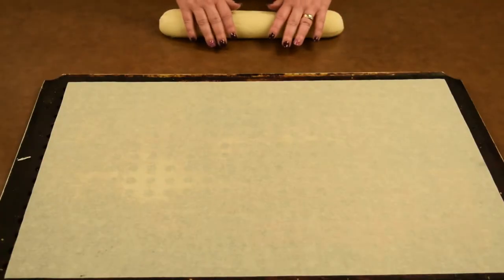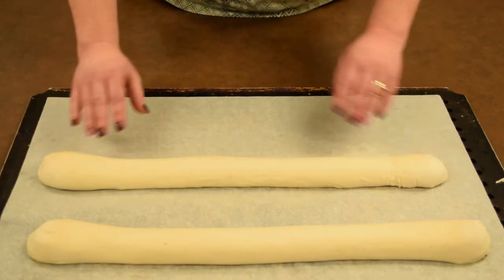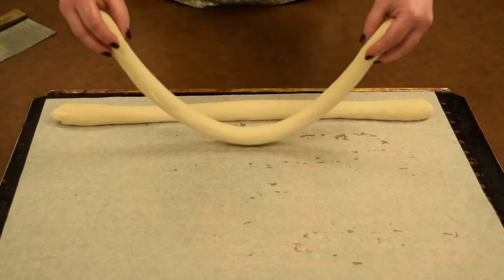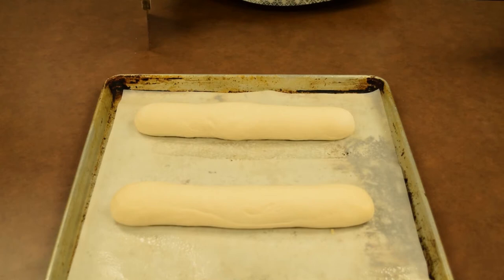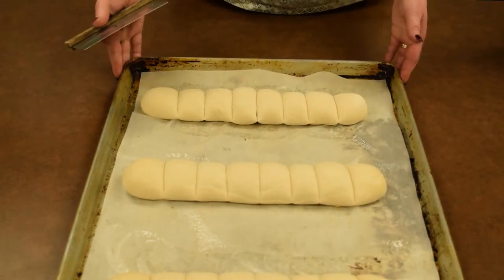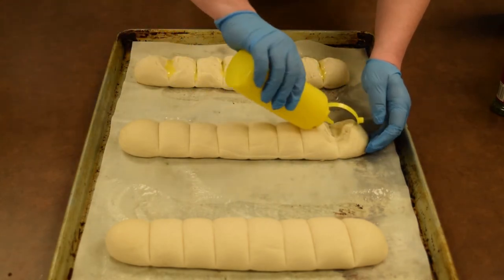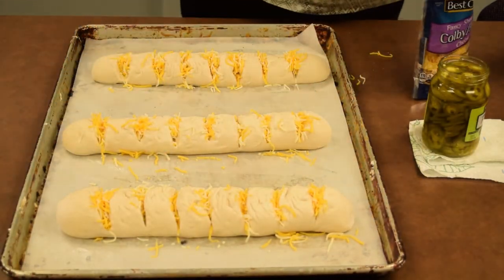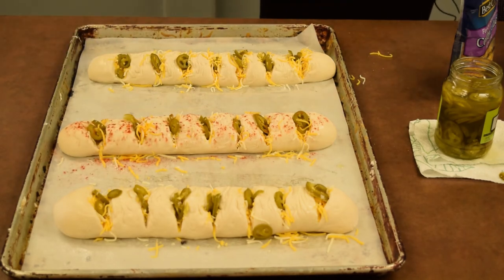Baking Bread Training Video file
Many Items you can make out of French Bread